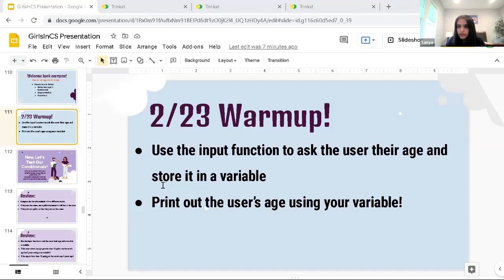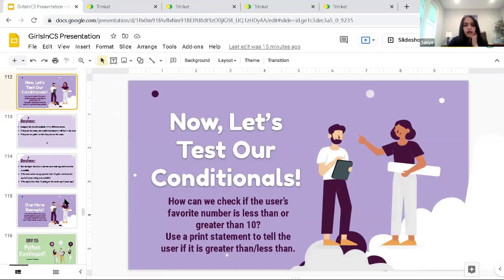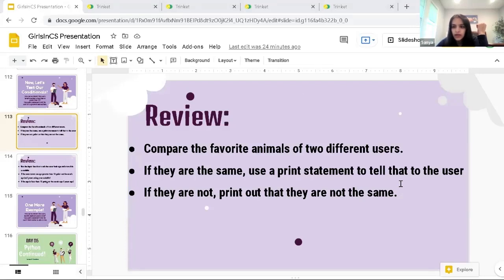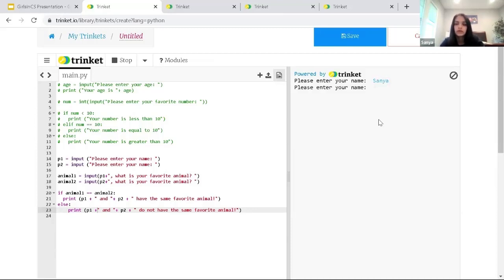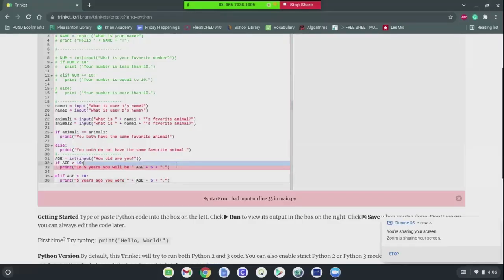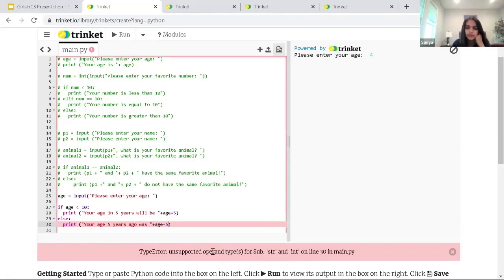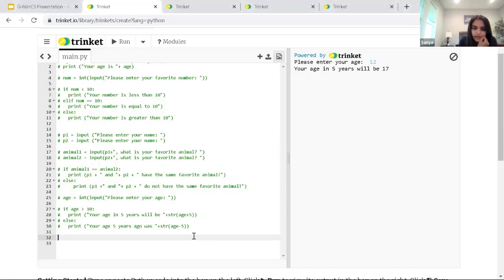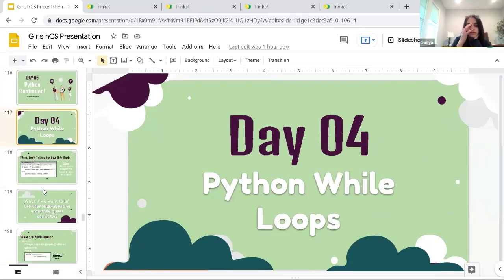GirlsInCS - Intro to Python (Part 2)